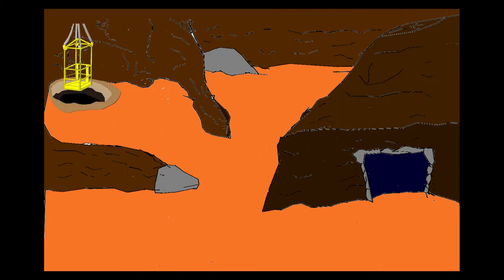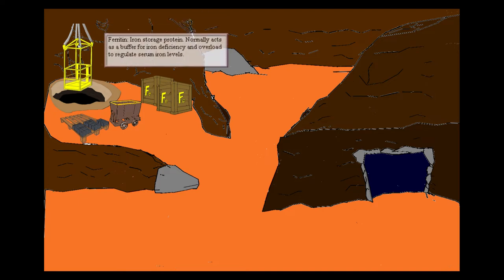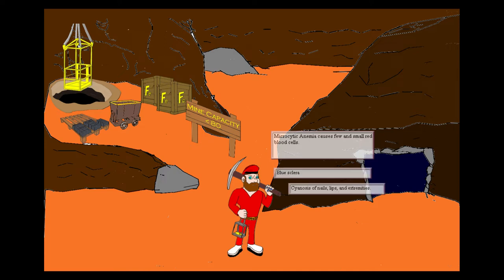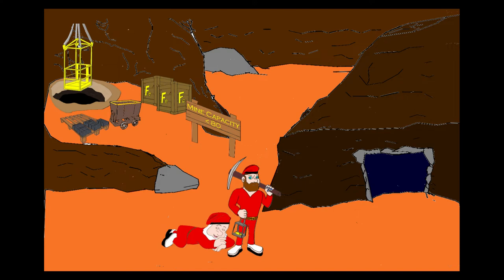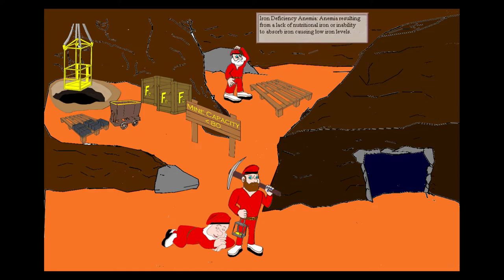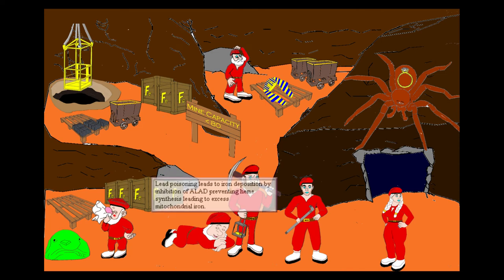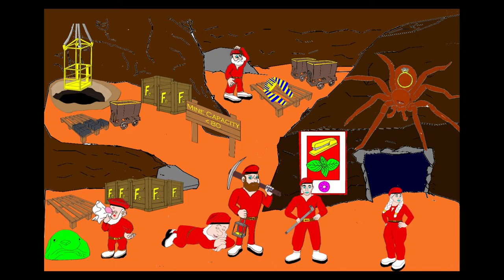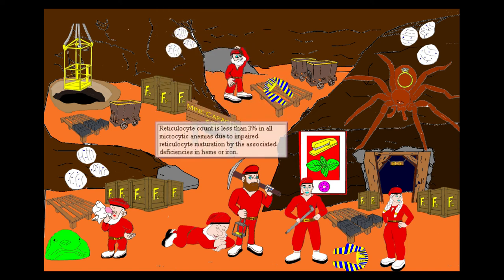Anemia Versus: Microcytic Anemia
We here at Virus Versus present a visual mnemonic in the style of Sketchy Medicine to help you remember the various types of microcytic anemia. We review iron deficiency anemia, anemia of chronic disease, and sideroblastic anemia.

We cover the basics of the pathology of each. Please look forward to future videos.

Thanks to Free HD Videos for stock footage used in the intro.